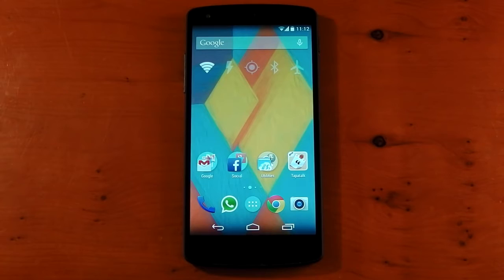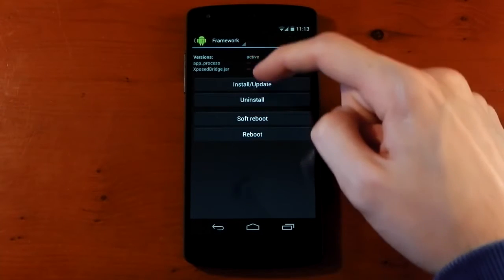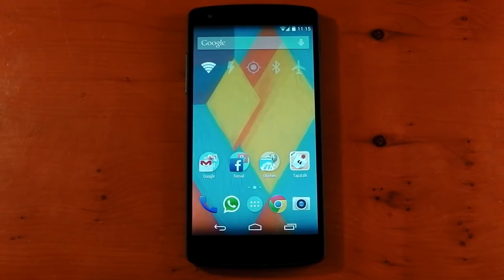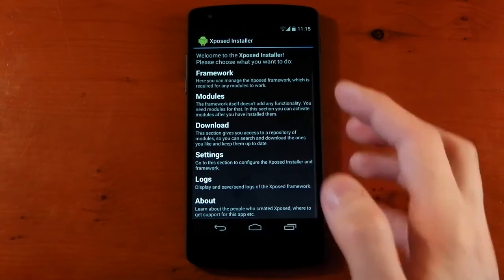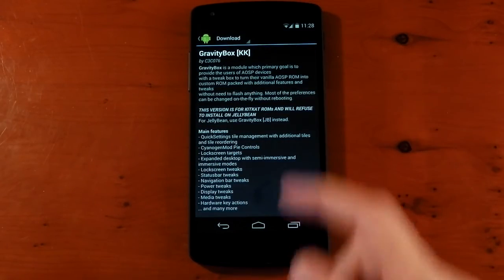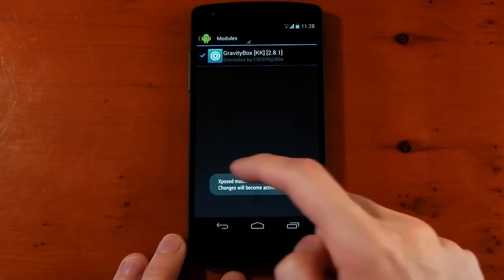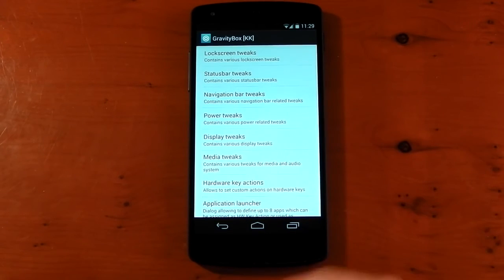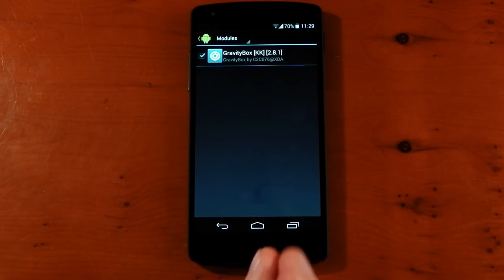Xposed Installer and how to use xposed module framework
Xposed is a framework for modules that can change the behavior of the system and apps without touching any APKs. That's great because it means that modules can work for different versions and even ROMs without any changes (as long as the original code was not changed too much). It's also easy to undo. As all changes are done in the memory, you just need to deactivate the module and reboot to get your original system back.